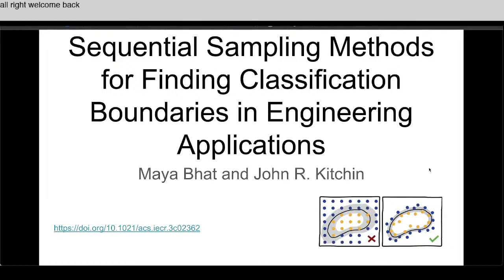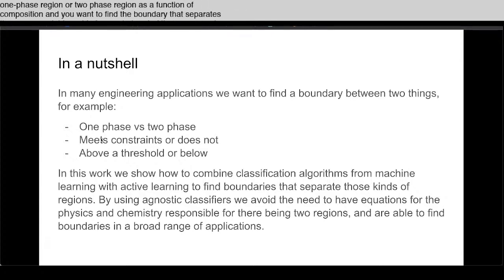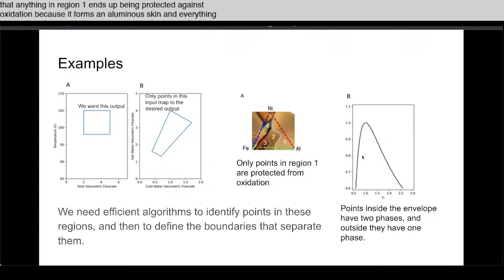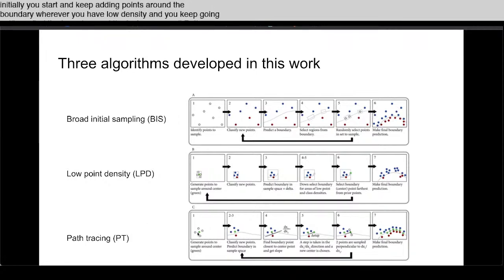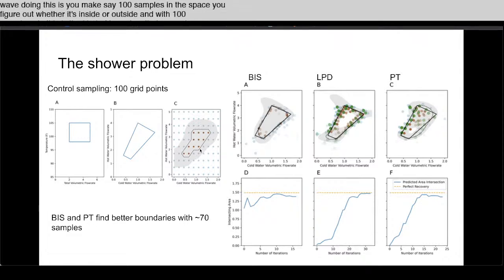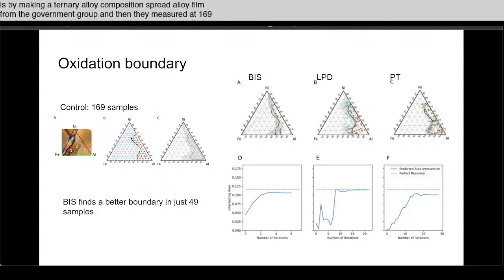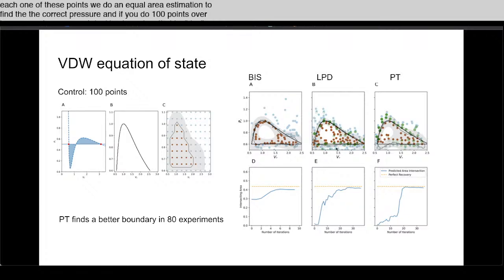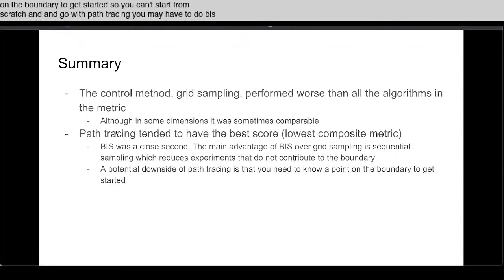Sequential Sampling Methods for Finding Classification Boundaries in Engineering Applications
In this paper we show several ways to use classification algorithms to find boundaries in engineering applications. These applications arise in phase behavior, finding regions that are stable or not, and finding input spaces that map to desired output spaces.